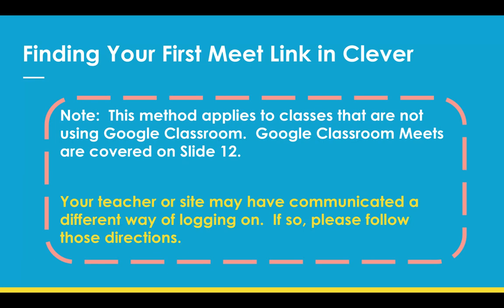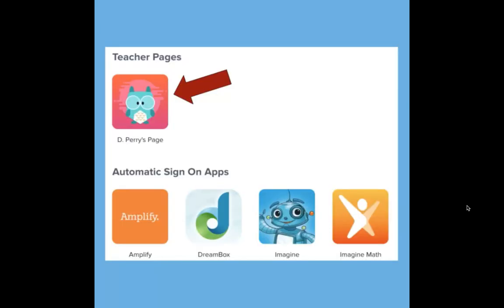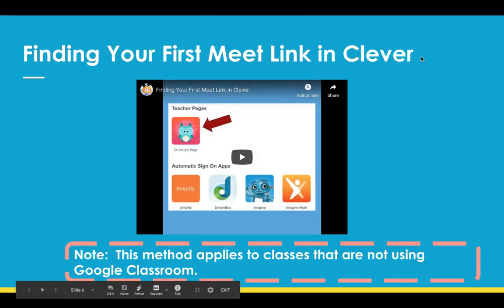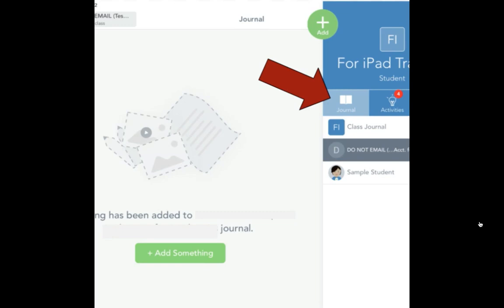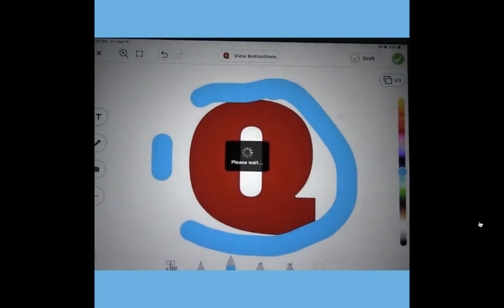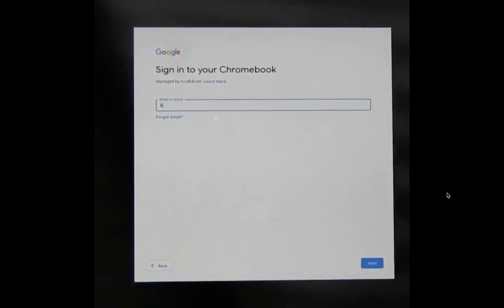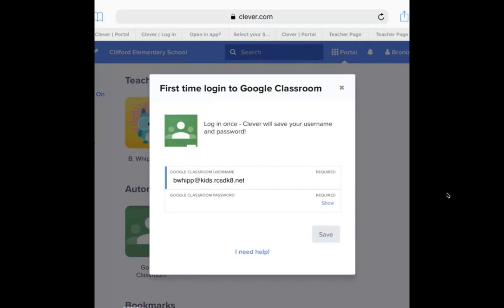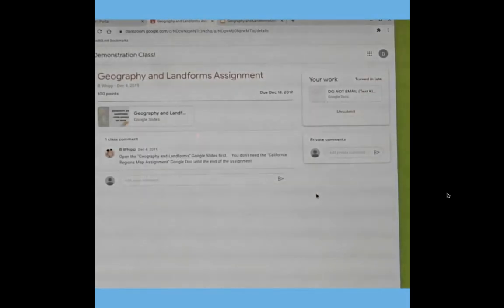Building Confidence With District Platforms